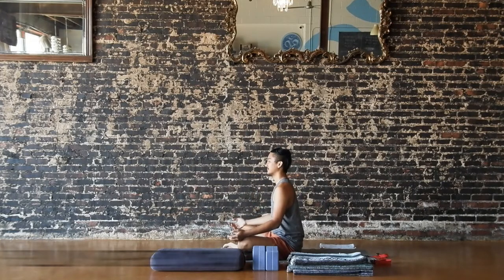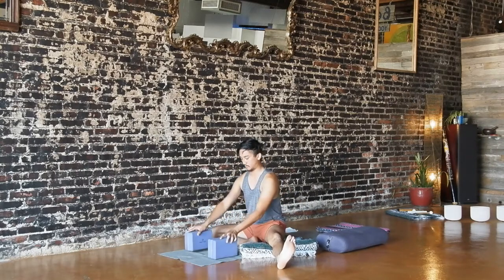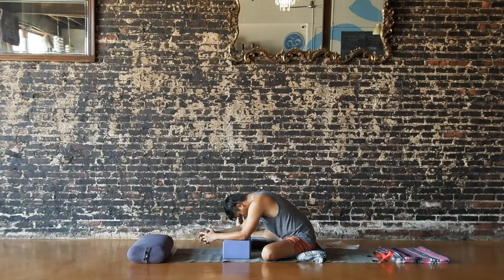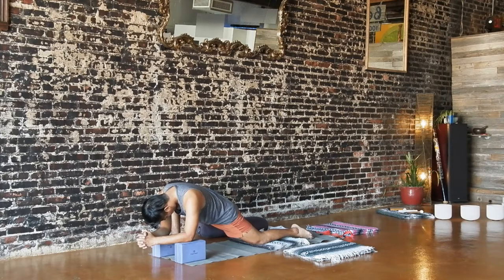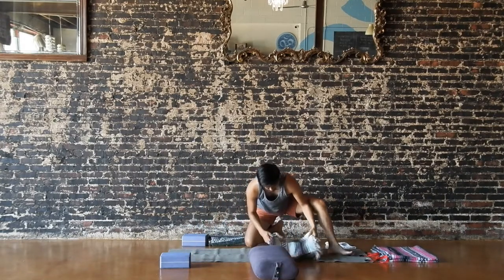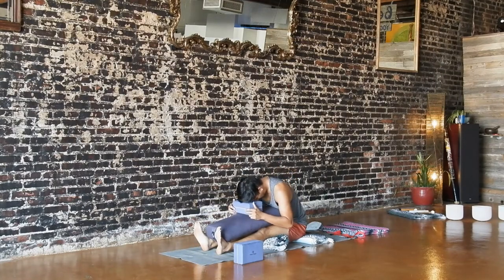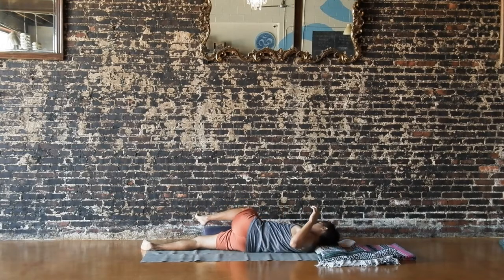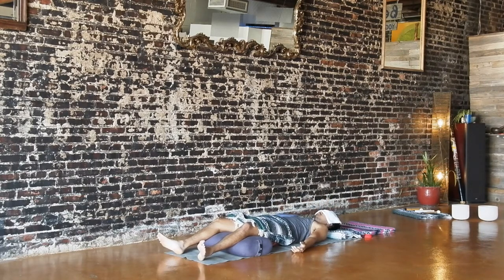Yin for Inner Thighs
This Yin yoga class will target the inner thighs. In Yin yoga, we will hold the poses anywhere between 3 to 5 minutes, but always remember to listen to your body; if you need to come out of the poses early, then please honor your body. As Yin is more about the target area, and not so much about the pose, I will always offer alternatives, options, and variations to help you find a pose that meets where you are today. Please grab whatever props you have available to you; blankets and pillows from your bed will do just fine.

If you would like to make a donation so that I may continue to create quality online yoga classes, you may send donations via Venmo (@Alfie_Meneses_Yoga), CashApp ($alfiemenesesyoga), or PayPal Any amount is appreciated!

Thank you for practicing! Namaste!